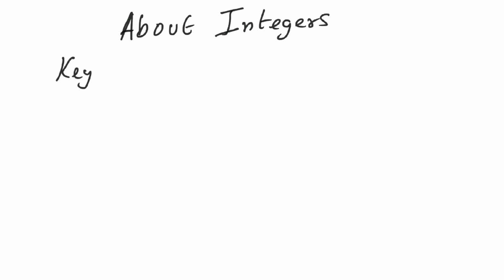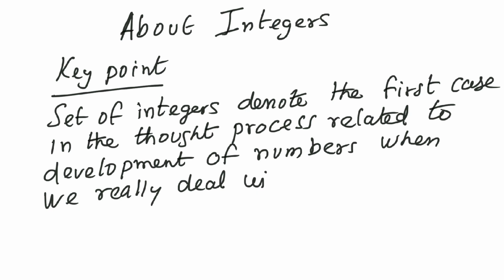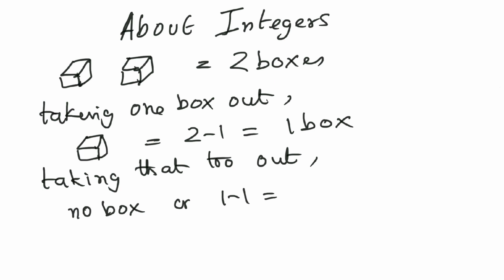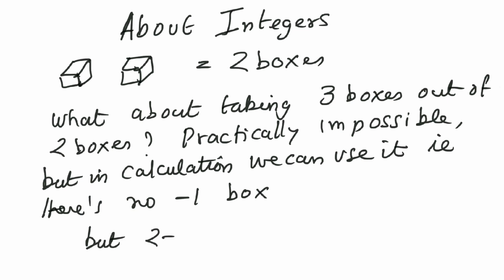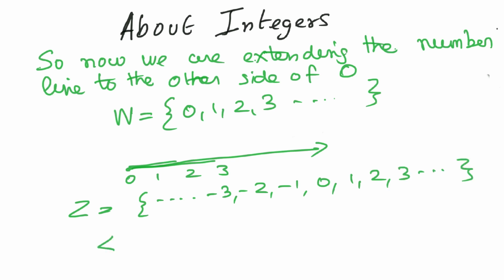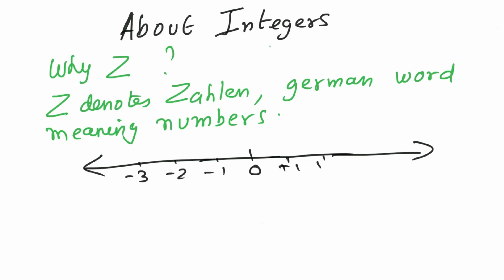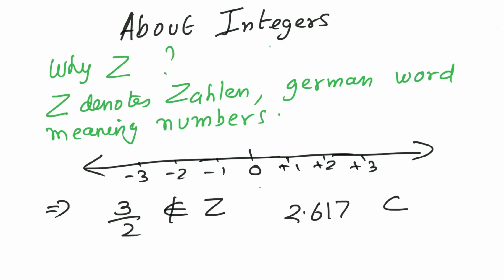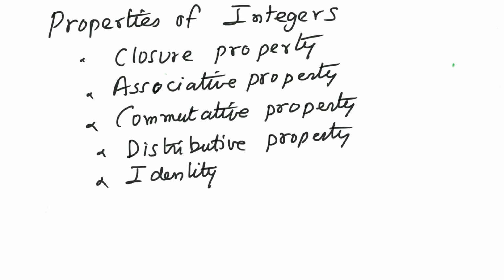What are Integers and the need for them . Std.9 Mathematics CBSE / NCERT Chapter 1 Explanations .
Welcome students to our new video series dealing with the first chapter of the CBSE / NCERT 9th Std. Syllabus for 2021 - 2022 . Even though the Syllabus coverage primarily pertains to the CBSE / NCERT Boards , it is equally useful for students who pursue other streams like ICSE  including the various Indian State Syllabuses .

This series is primarily meant to get a solid understanding of the fundamentals of Mathematics and will be specially useful for students who not only want to score high marks in their boards but also wish to pursue a career in Science and Engineering in the future .

Here , we look at developing an intuitive mathematical thought process  which will enable the students to delve into the theoretical aspects of Mathematics in an easy and enjoyable learning process.

In this third video , we look at the  thought process behind the introduction of Integers along with the need for the same . Thereafter , is the elucidation of the features of this set of numbers , in addition to  discussing their  properties like Closure property , Associative property , Commutative property , Distributive property and Identity property .

This video is primarily useful for :
Std.9 Mathematics Revision CBSE / NCERT Syllabus ,
Std. 9 Mathematics ICSE / Indian State Syllabus ,
International & National K12 Level Mathematics Olympiads ,
K12 Level Mathematics Competitions .